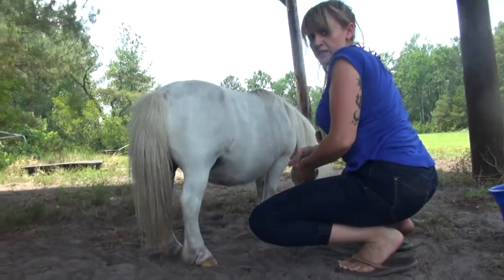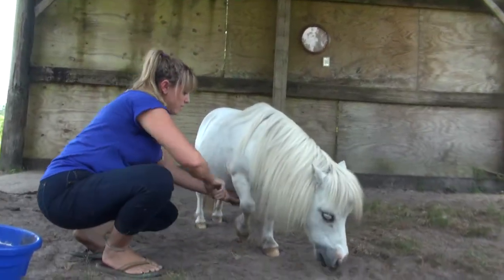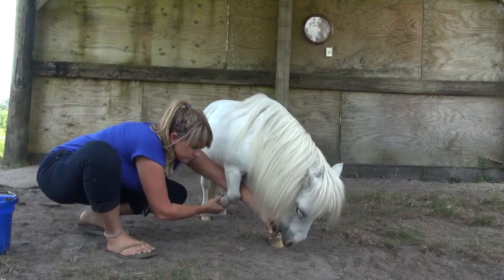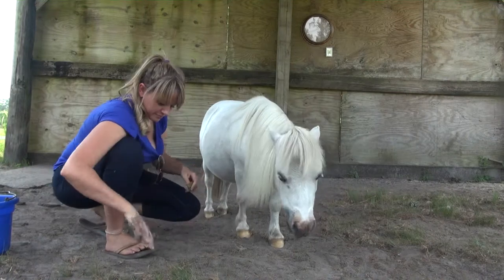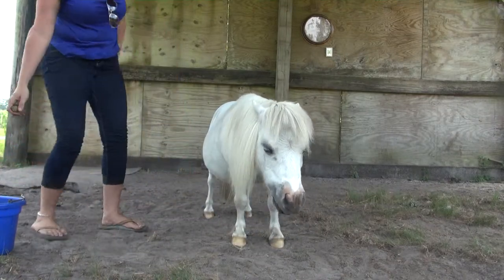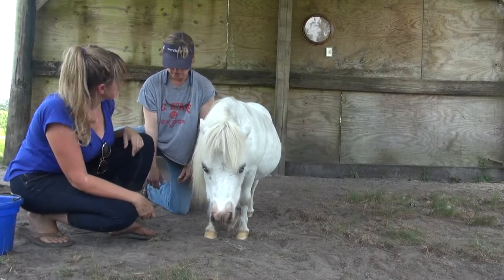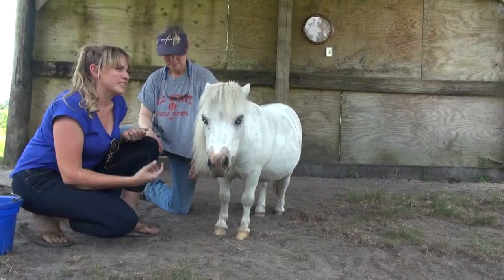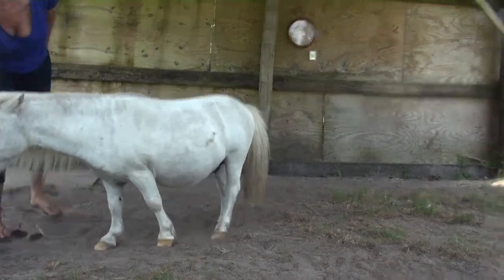Mini horse Teaching the Bow Using Positive Reinforcement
Laura has been playing around with her mini working on the bow. We were just having some fun here building on what she had already been doing.